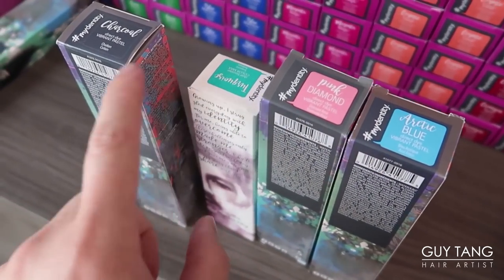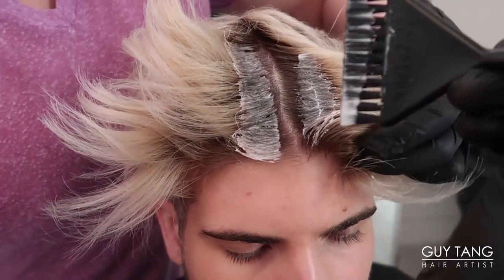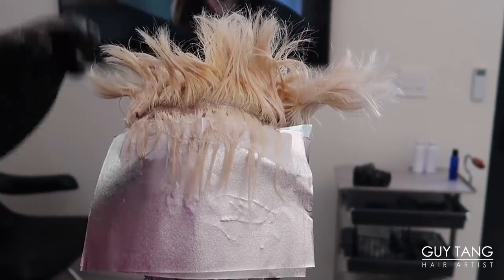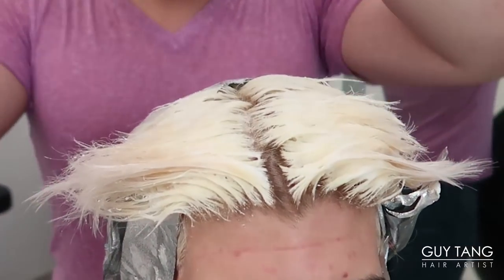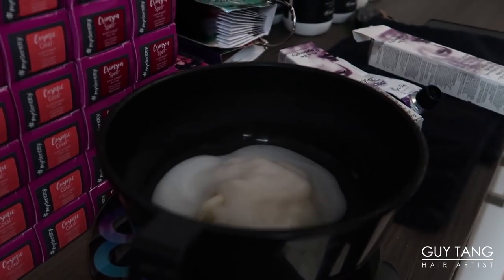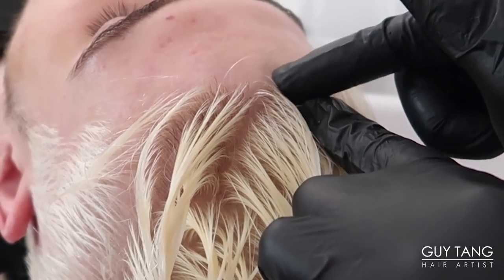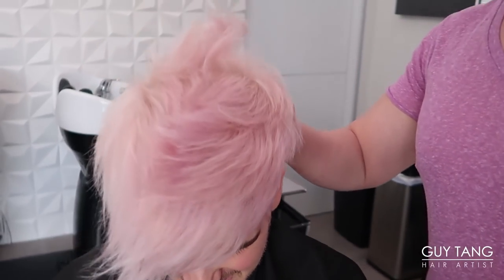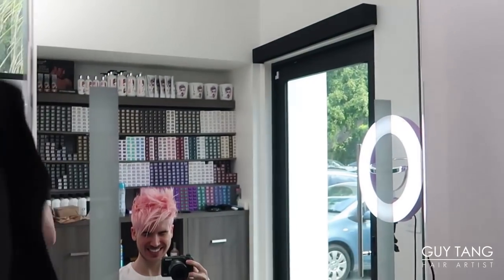IRIDESCENT PINK HAIR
Here's the full tutorial transformation video I did on Joey! It's a late upload but it's so pretty!

Get your Guy Tang Mydentity colors and lighteners or at Cosmoprof online and stores (US and Canada) and Armstrong McCall stores (US)